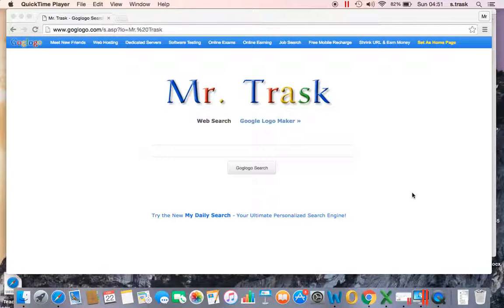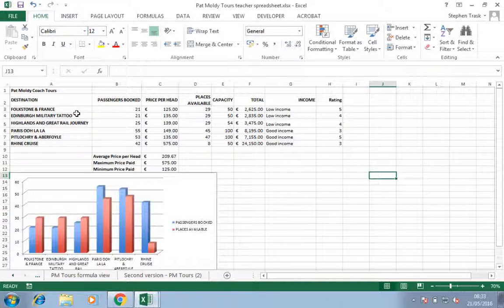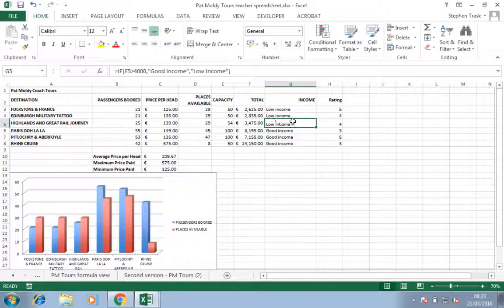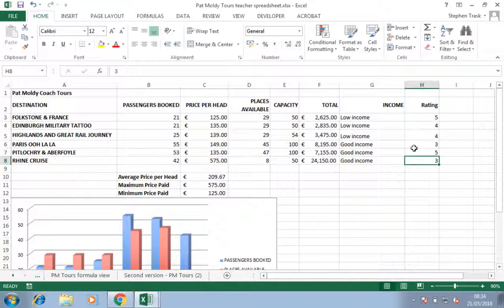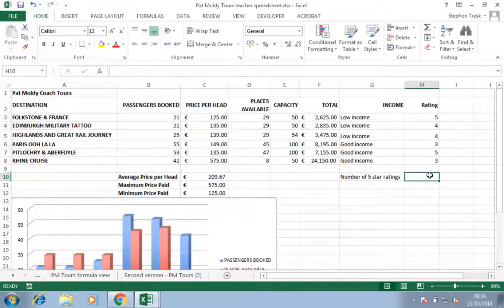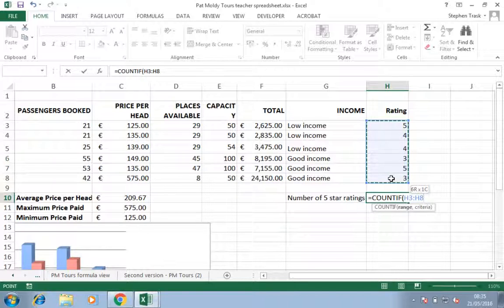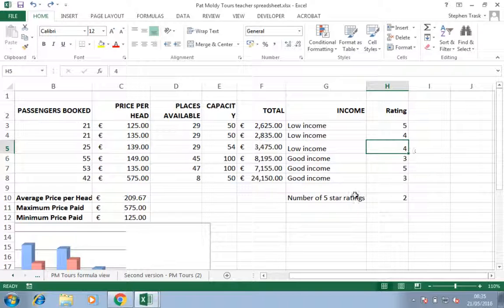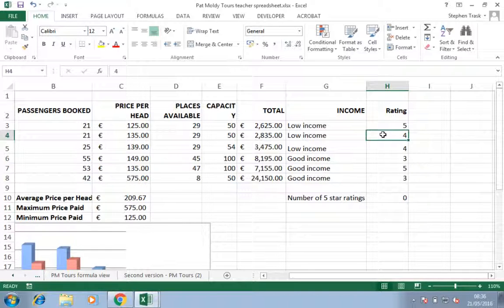Excel - COUNTIF function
A simple explanation of the = COUNTIF function within Excel 2013.